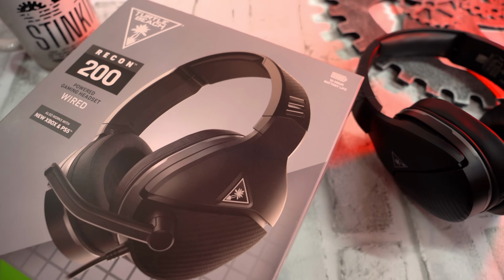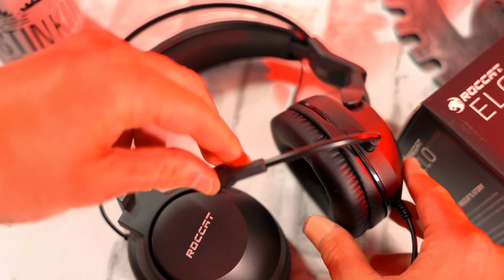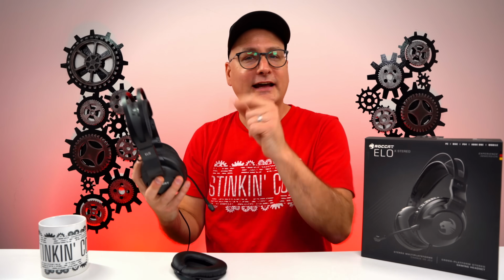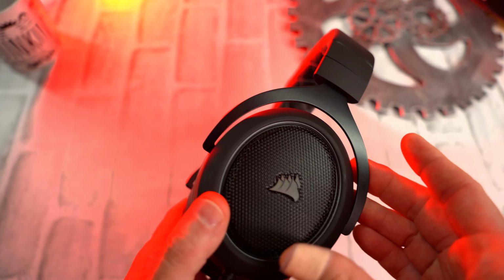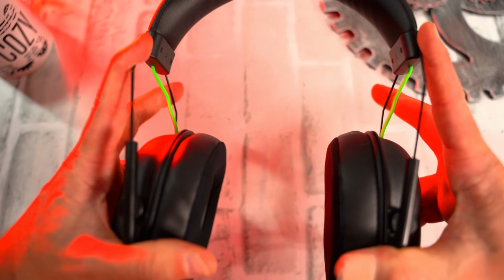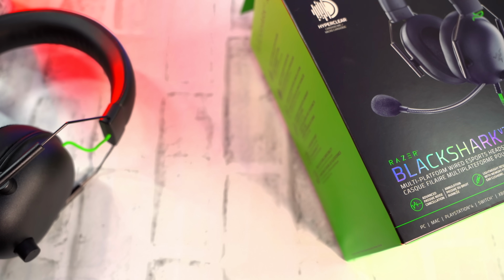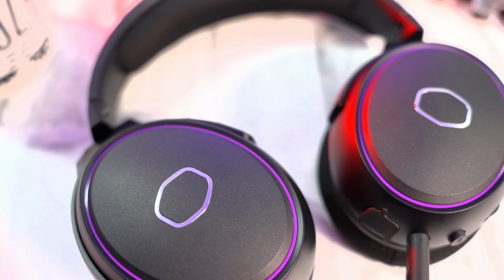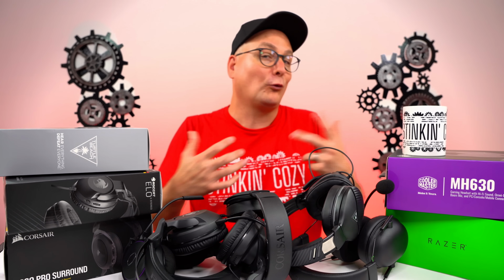TOP 5 GAMING HEADSETS UNDER $59.99 (mic test, and tested on all gaming platforms)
The top 5 gaming headsets under $59.99. What one will take #1?
US Links:
- Turtle Beach Recon 200
- Corsair HS 60 Pro
- Roccat Elo Stereo
- Razer BlackShark V2 X
- Cooler Master MH630
UK Links:
- Roccat Elo Stereo
- Cooler Master MH630
CA Links:
- Roccat Elo Stereo
- Cooler Master MH630
- FREE 30 Day Amazon Prime Trial

Countdown Starts 2:25